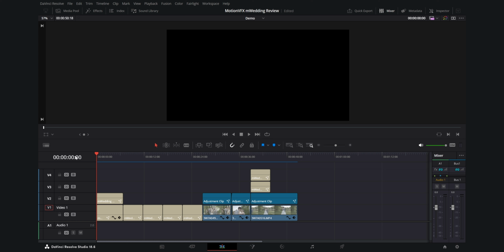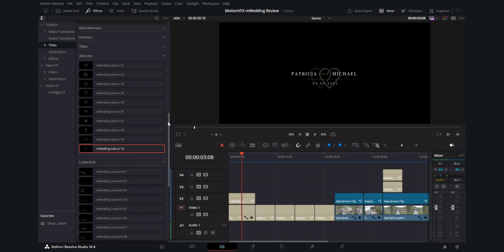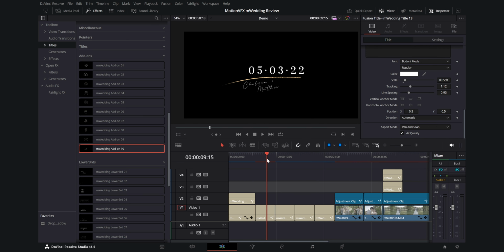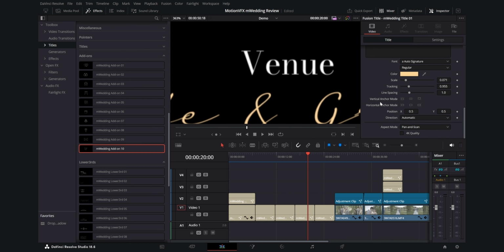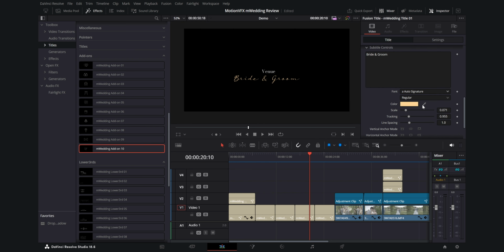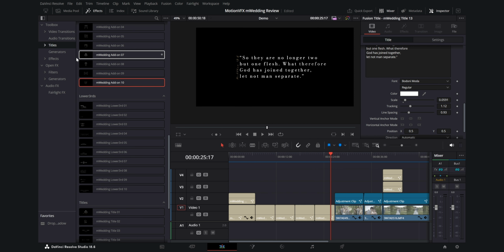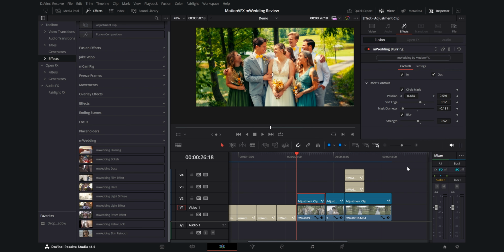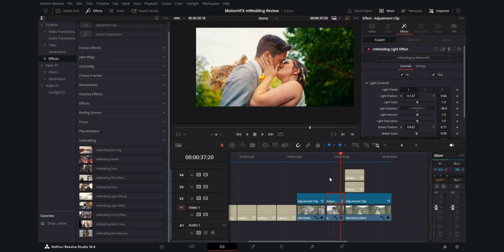Should you buy MotionVFX's mWedding Titles for DaVinci Resolve? | Review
If you're looking to level up your wedding films, having impressive motion graphics and titles is a must! But does that mean you should buy MotionVFX's mWedding pack for DaVinci Resolve?

The gear I use to make my videos:
Main Camera: